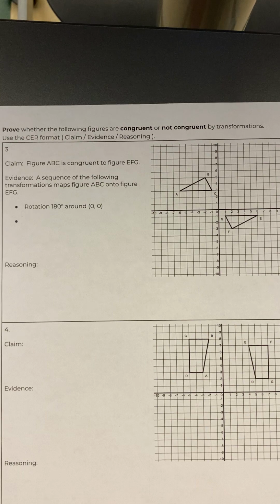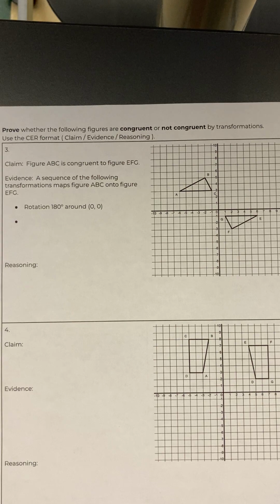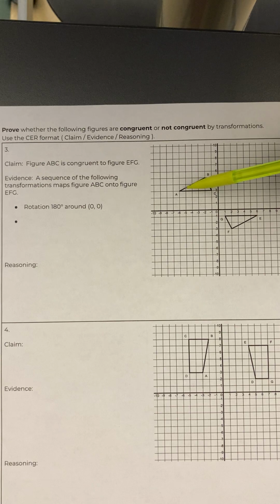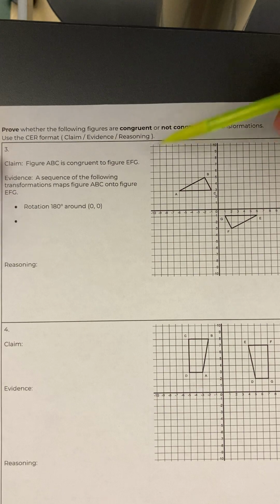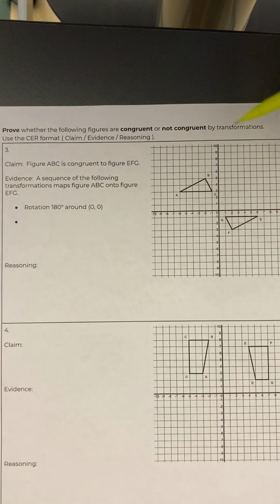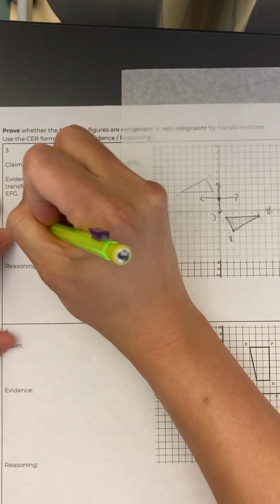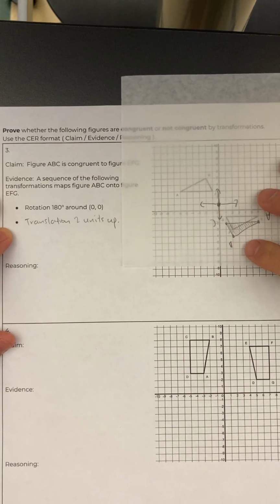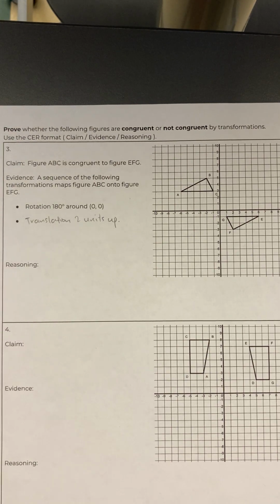Mr. Lee | Congruence Proofs with Transformations | CER Format